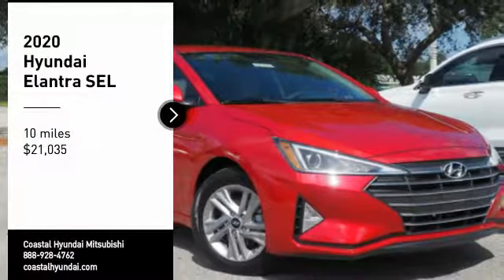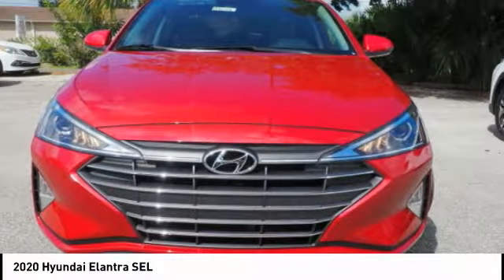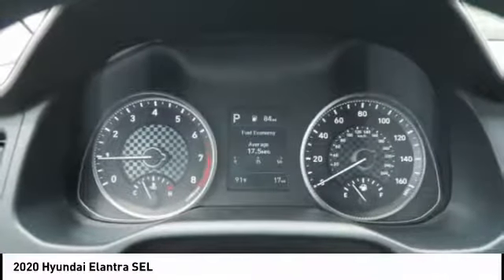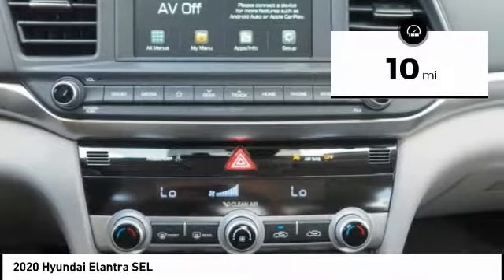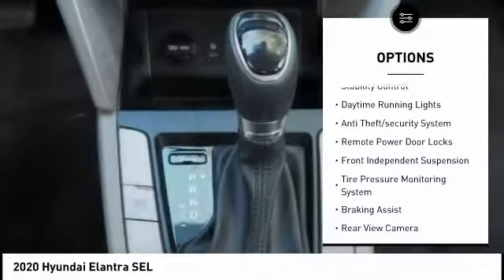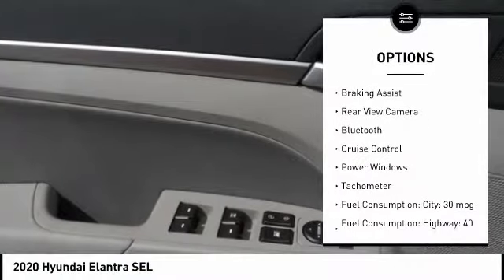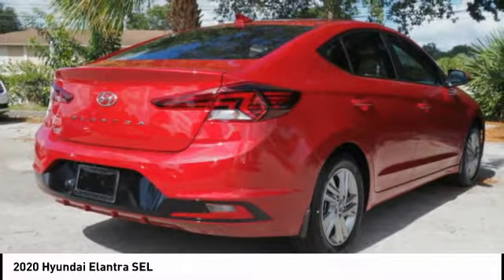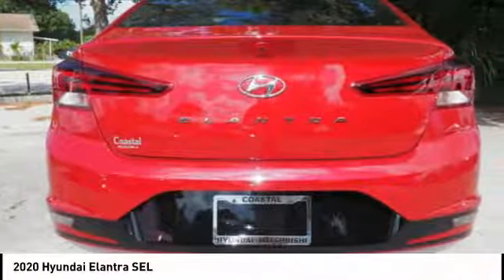2020 Hyundai Elantra Melbourne FL H70356